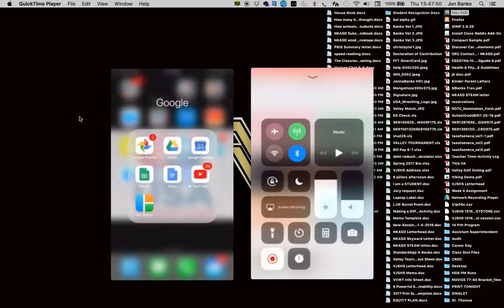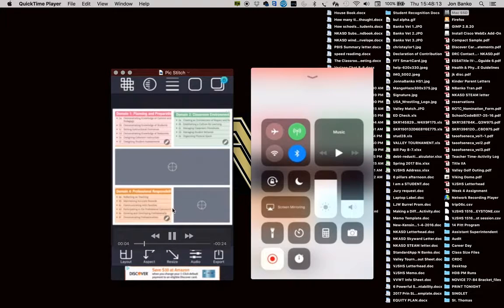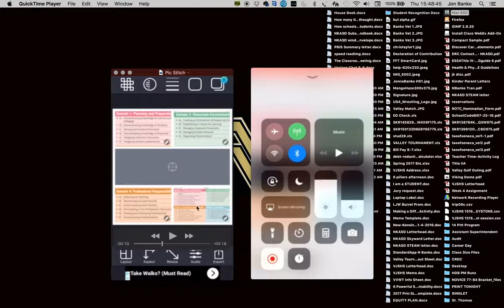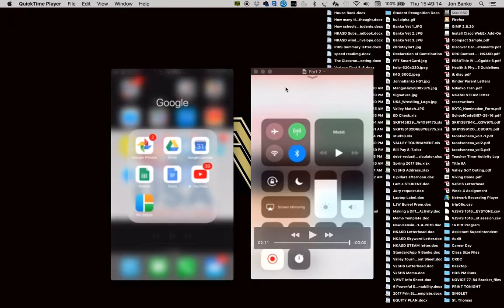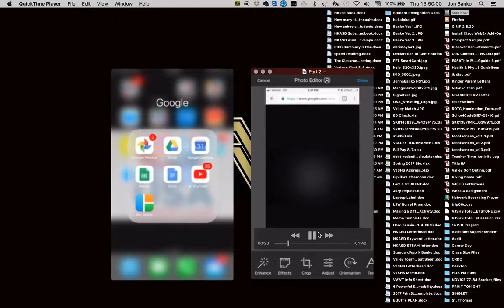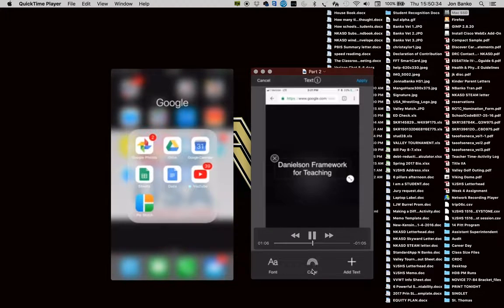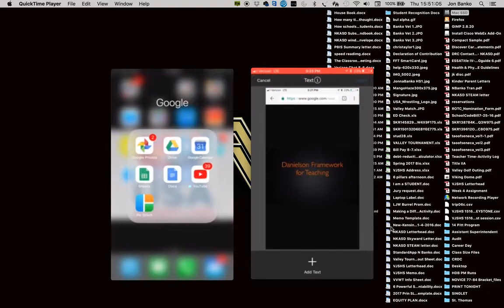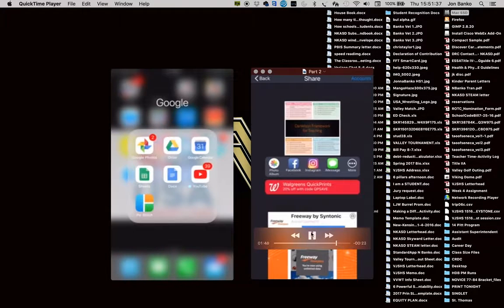How to Use Pic Stitch